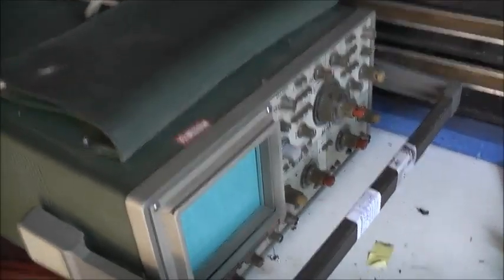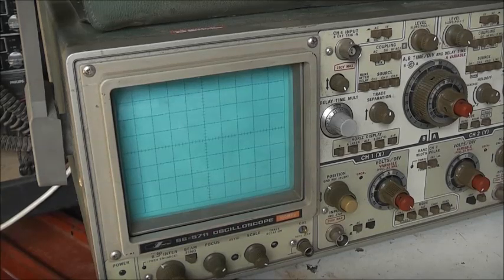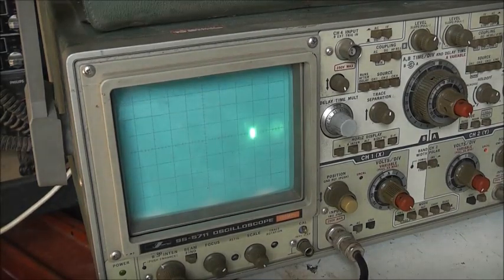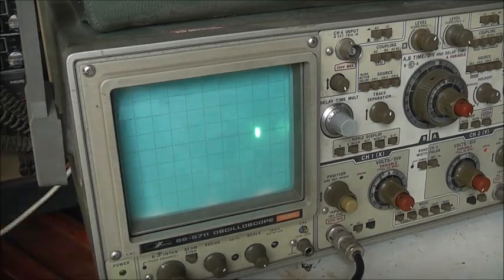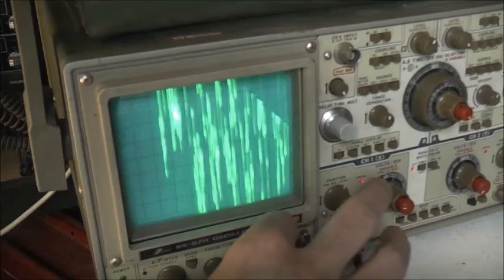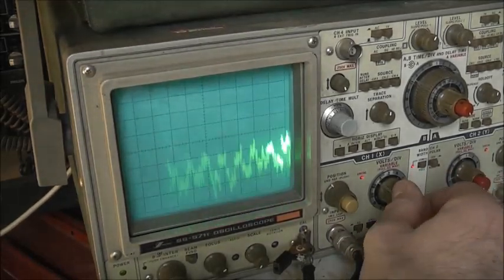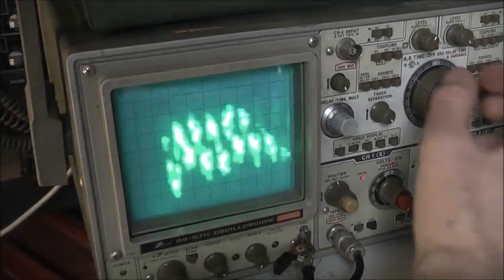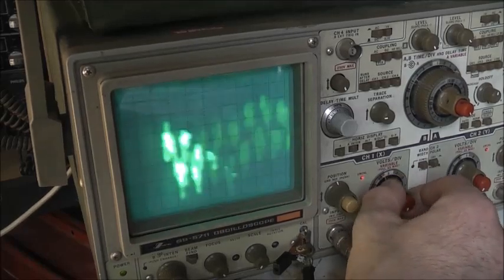Iwatsu SS 5711 Oscilloscope Score!!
Works well, Just need to get the probes now, gotta learn how to use it now